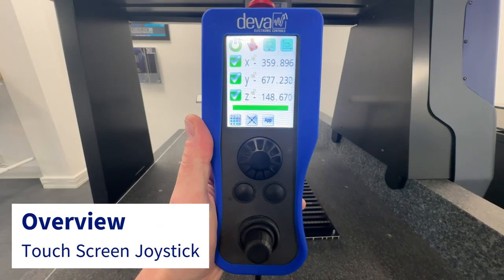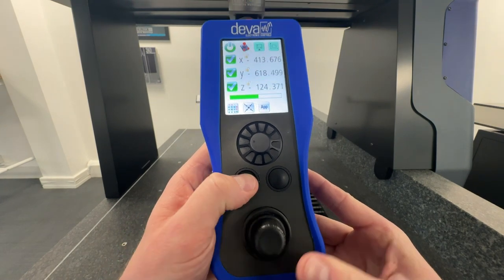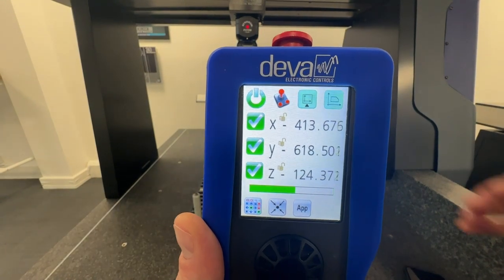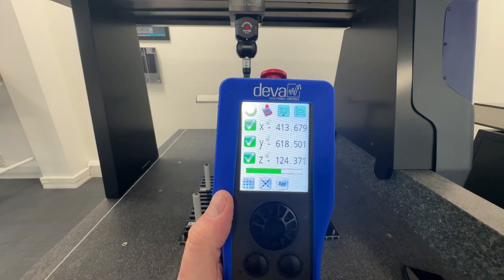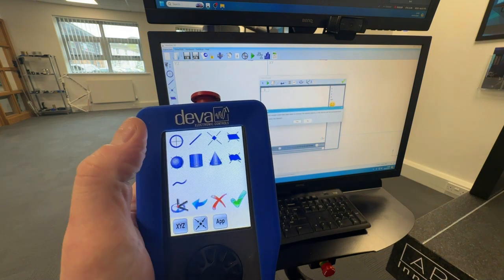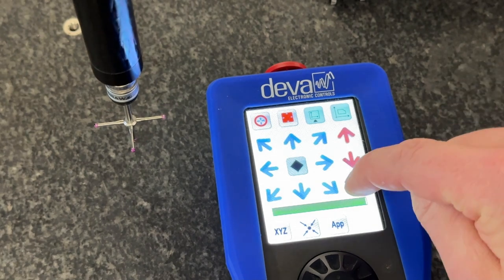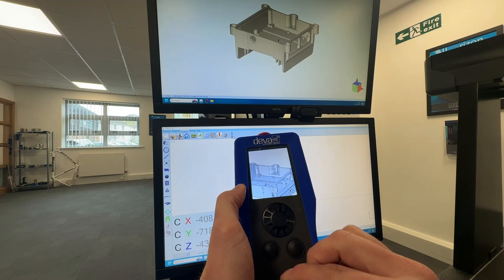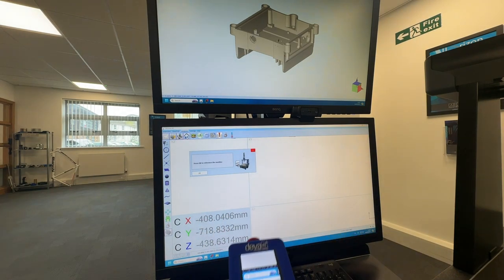Aberlink Touch Screen Joystick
TOUCH SCREEN JOYSTICK
Showcasing the full colour touch screen joystick.
Packed with features, and all housed within a small hand held package.
Execute a multitude of commands or actually operate the PC screens directly from the joystick itself!